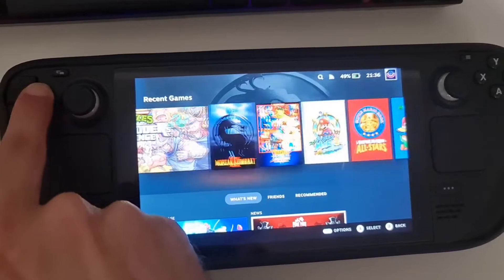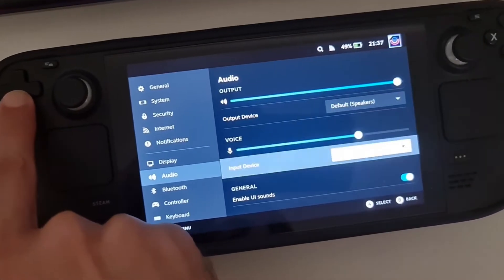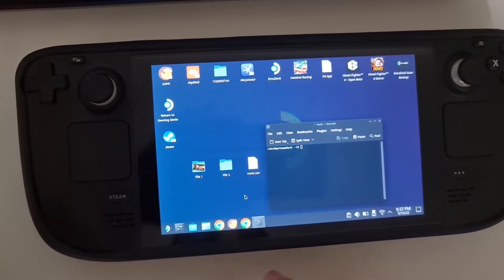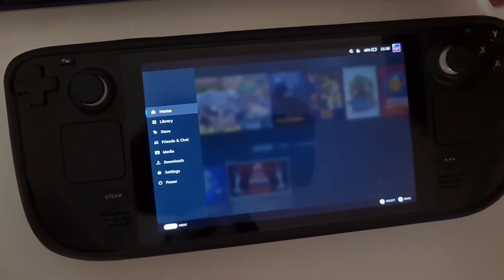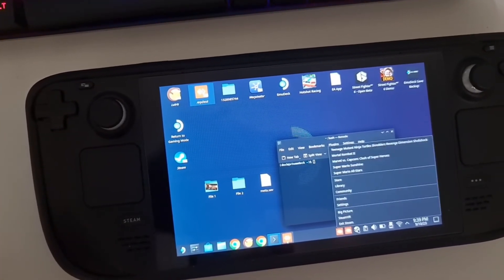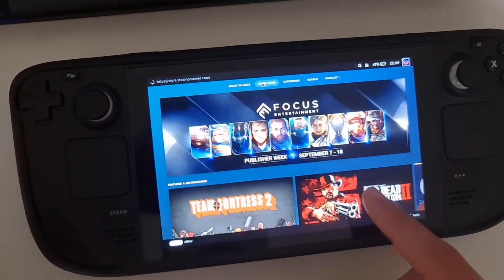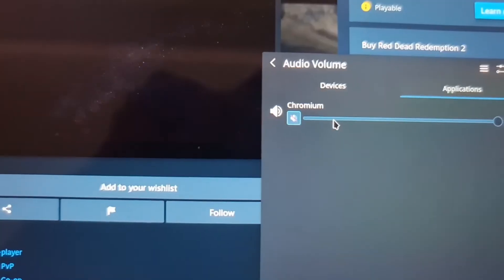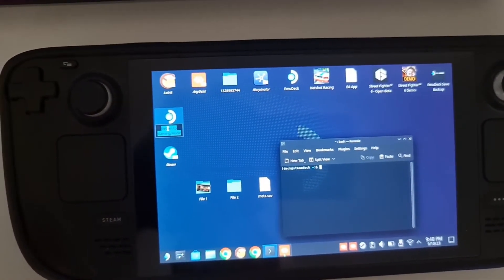Easy Fix muted UI AUDIO on Game Mode for Steam Deck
How to Fix muted UI AUDIO on Game Mode for Steam Deck even if the UI Sounds is on in simple steps.